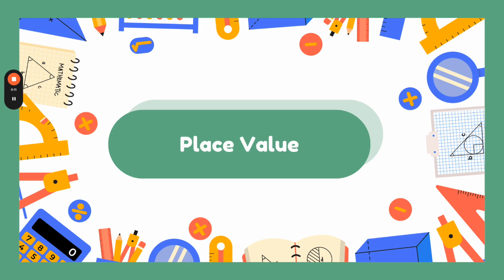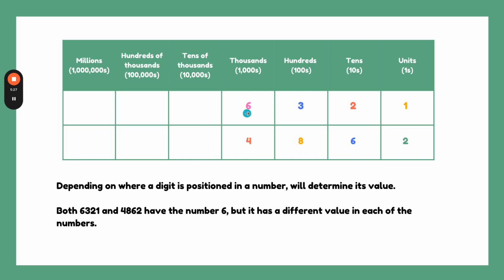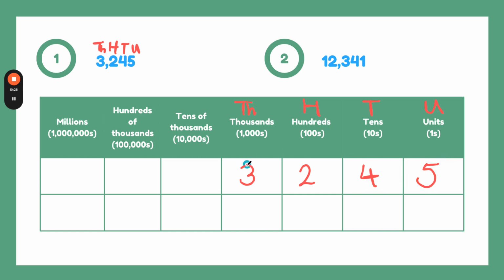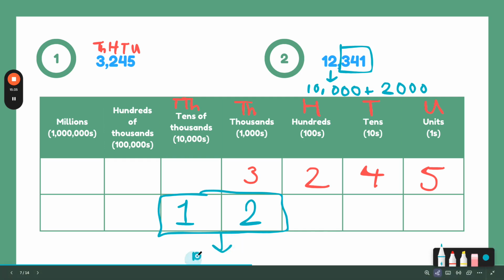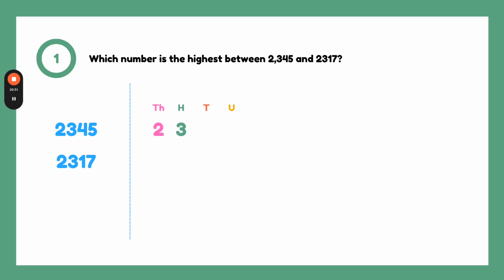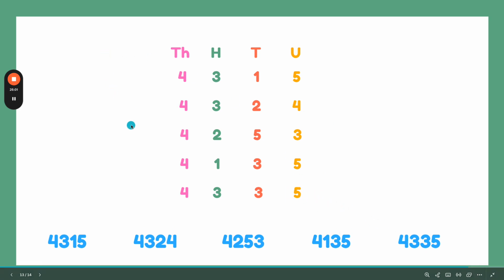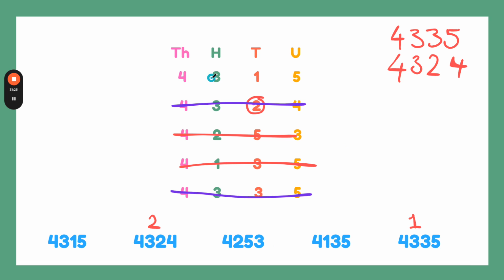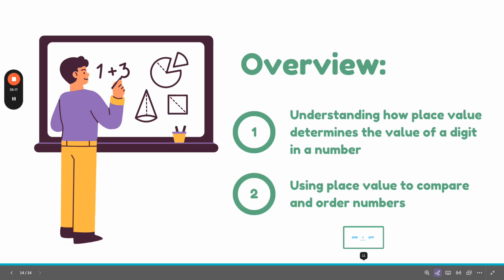Place Value | Maths Mastery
Struggling with place value? This video breaks it down step by step so you can easily understand how our number system works. Numbers can be partitioned into units, tens, hundreds, thousands etc. Place value is a fundamental concept that helps with addition, subtraction, multiplication, division, and much more.

You’ll learn:
✅ What place value is and why it’s important
✅ How to identify the value of digits in a number (ones, tens, hundreds, thousands, etc.)
✅ Using place value to order and compare numbers